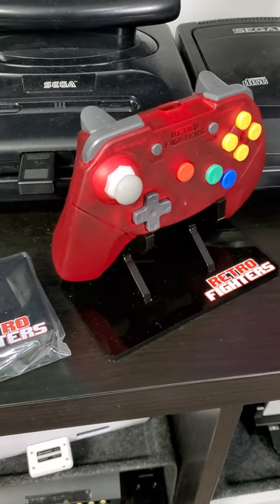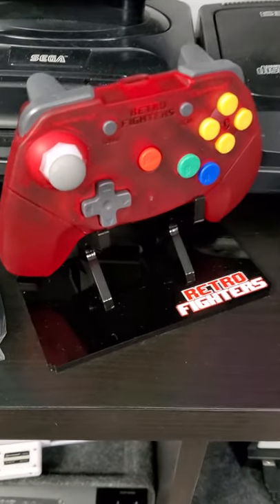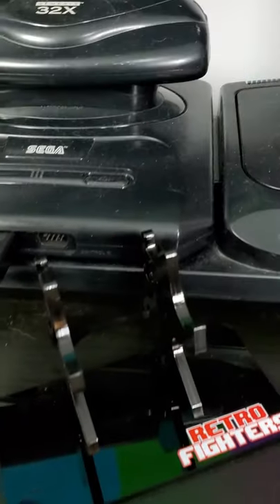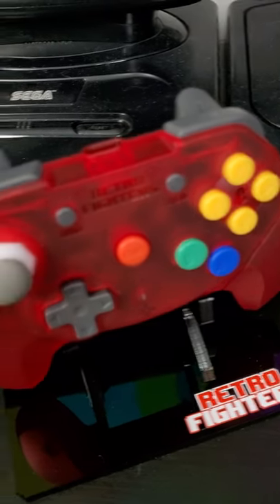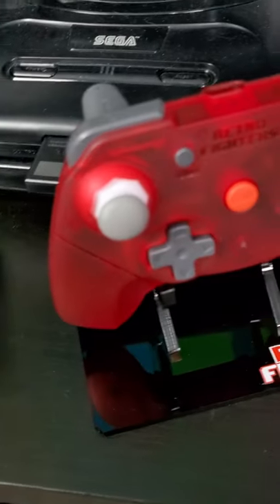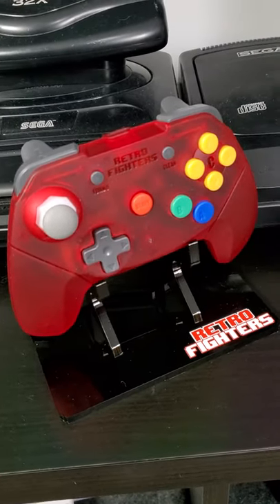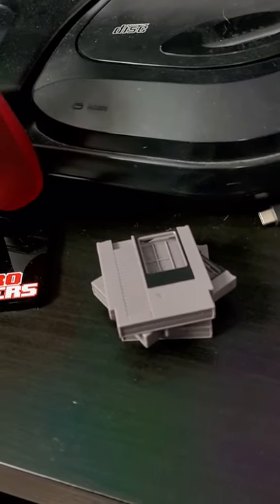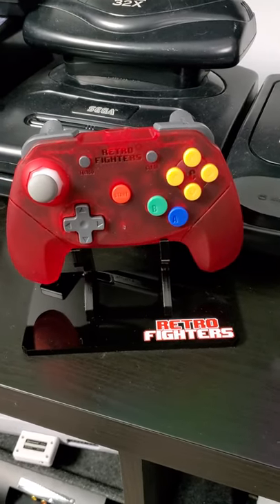Awesome Stands to Display & Store Your Brawler64 & Other Controllers!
In this YouTube Episode, I provide a quick look at the awesome controller stands for the Brawler64 from Retro Fighters!

I absolutely love the Retro Fighters Brawler64 controllers. Whether the wired or wireless ones, I think they are some of the best controllers ever designed for the Nintendo 64. Shortly after the release of the wired versions, Retro Fighters also released a display stand for them. Now, I've not had much luck in getting my hands on these as they are often out-of-stock, however when I ordered my Retro85 Cartridge Cases I was in luck! I saw they were in stock and added 2 to my cart. SCORE!

The stands look to be a hard, almost plexiglass, sort of material, but I am not 100% sure they are plexiglass. You will need to assemble them, which is no big deal, just know there's a brown protective wrapper on each side of the pieces to ensure they don't get dinged or scratched up in-transit. If you've ever owned an RC boat with a display stand, the Retro Fighters controller stand reminds me a lot of how these go together. It is a simple process and the finished product looks great.

One of the really nice things about this stand is the fact there are holders for the controller cord designed into them. This helps keep things neat, clean, and organized. The base of the stand doesn't have any rubber feet and it's not exactly non-slip, so picking up some rubber feet to adhere to the bottom might not be a bad idea. While designed for the Wired Brawler64, it held my wireless version without issue. I also tried my PS4, Switch Pro Controller, Rival Game Labs Contender, and Blue Shock Xbox Series X/S controller, and it works well with all of them.

All-in-all, this is a great way to store and display your controllers, and I am glad I now have 2 in my collection. Availability still seems to be an issue, as I look now they are once again out-of-stock. Check back frequently as they do come back on a regular basis.